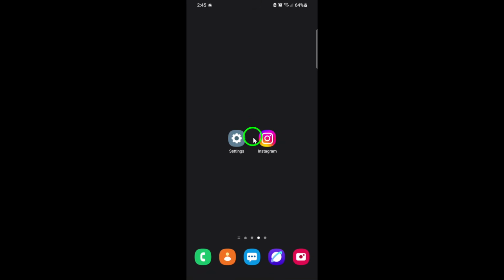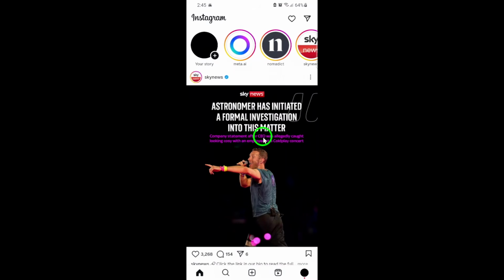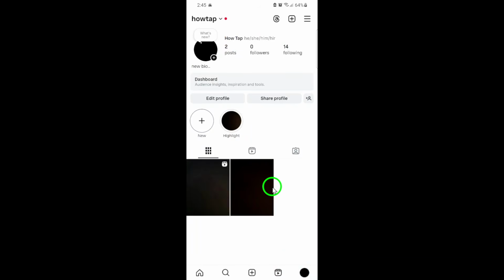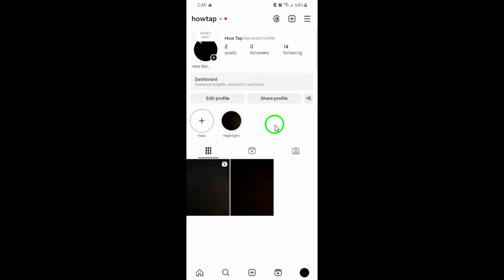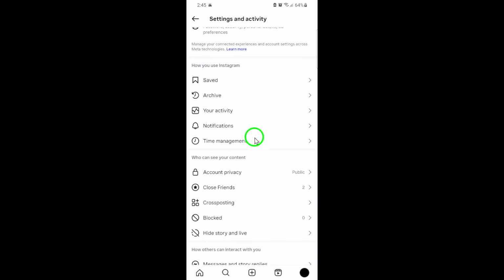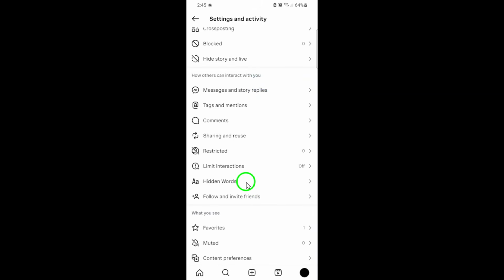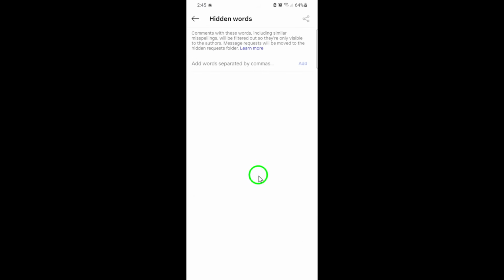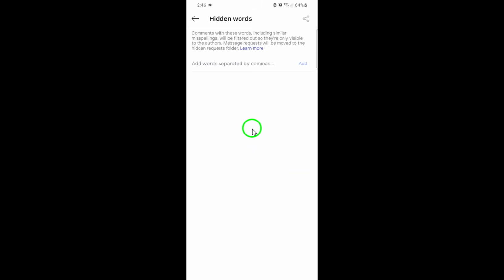How To Disable Hidden Words and Show All Comments on Instagram (Updated)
Learn how to disable hidden words and show all comments on Instagram with this updated step-by-step guide. If you’re missing comments or want to see everything people are saying on your posts, this video will help you turn off Instagram’s Hidden Words filter and reveal all comments instantly.

Follow these steps to show all comments on Instagram:

1. Open the Instagram app

2. Tap your profile icon (bottom-right)

3. Tap the menu icon (top-right)

4. Scroll down and tap Hidden words

5. Toggle Off Hide comments

After following these steps, all comments—including those previously filtered by Instagram’s Hidden Words feature—will be visible on your posts. This guide is perfect for anyone who wants to manage their Instagram comments and ensure nothing is hidden from view.-

Chapters:
00:00 Intro
00:12 Soultion
01:05 Outro